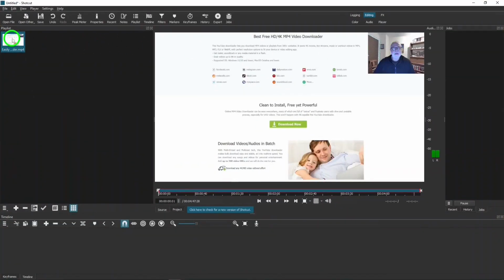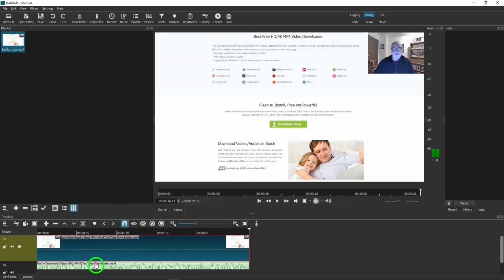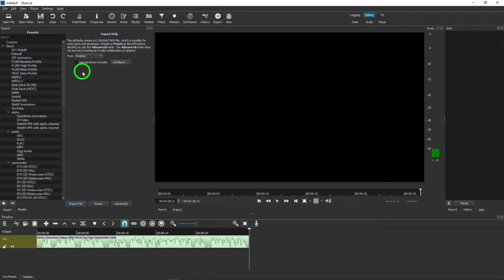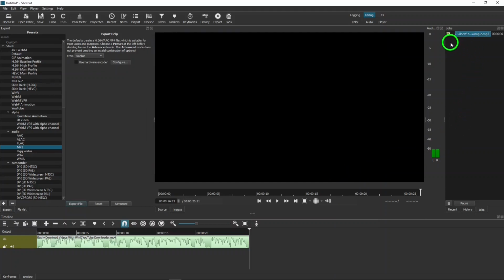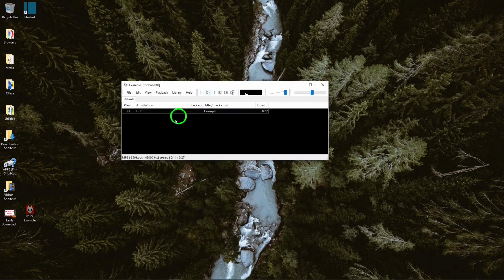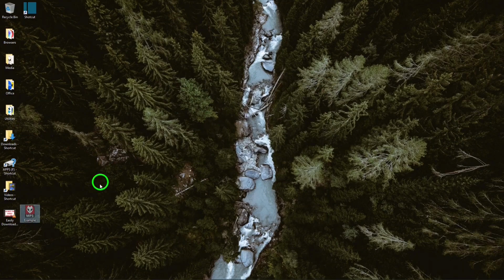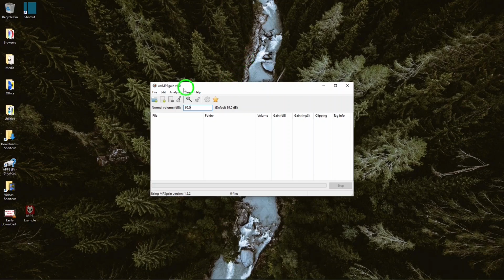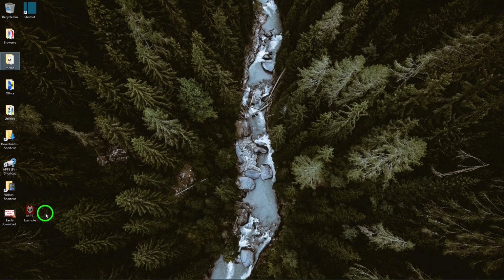How To Convert Video to Music!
Unlock the secrets of audio extraction from videos! Learn how to save your favorite sounds as MP3 files or any other audio format. Dive into Shotcut, the amazing free video editor, or explore other powerful editing tools. Plus, we’ll show you how to use replaygain to normalize your audio files for that perfect sound!
Discover how to use Foobar2000 for seamless music listening Normalize your music files with wxMP3gain